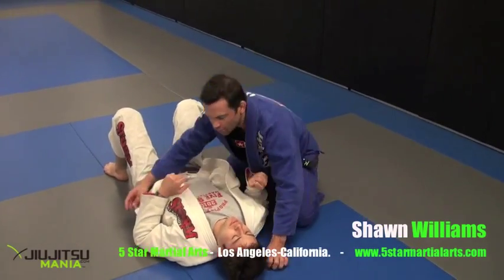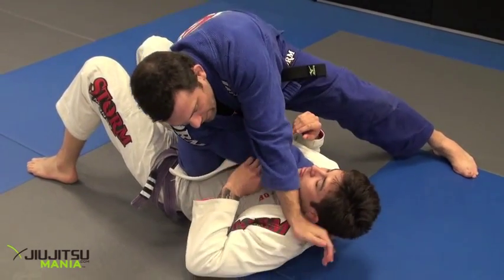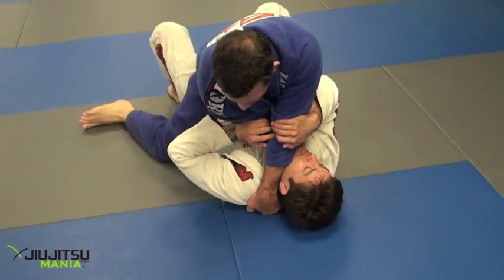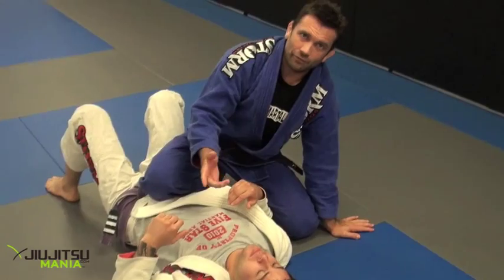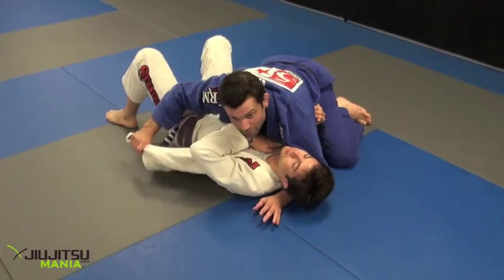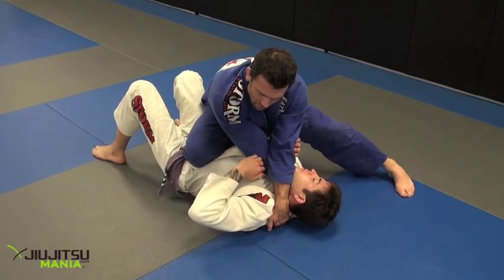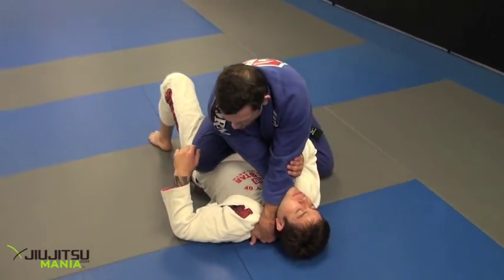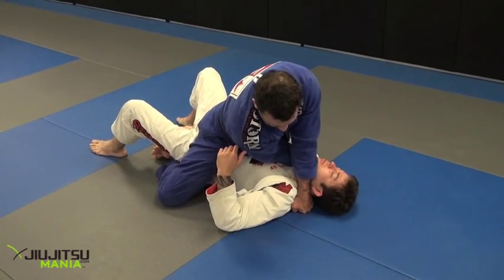JiuJitsuMania Shawn Williams Attacks from Knee on Stomach Part-2